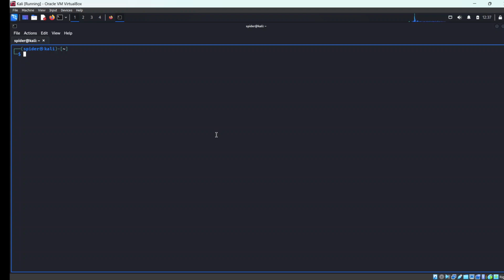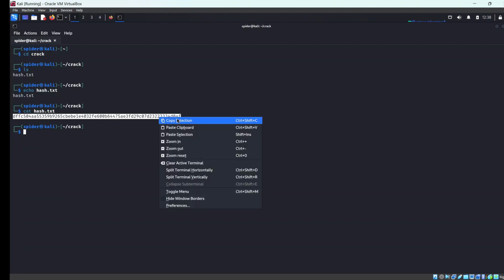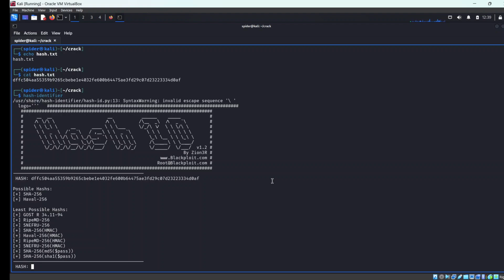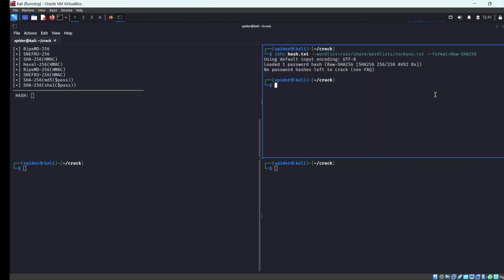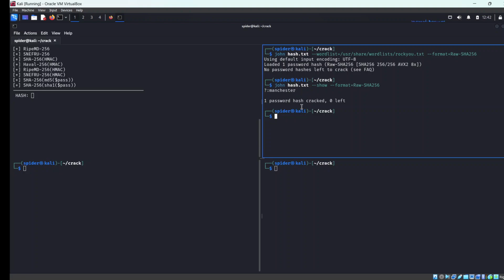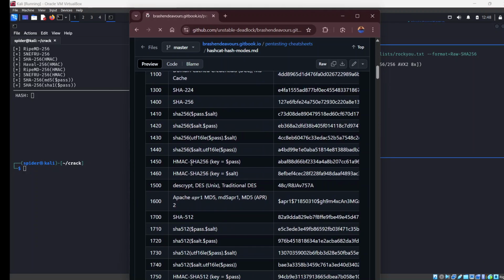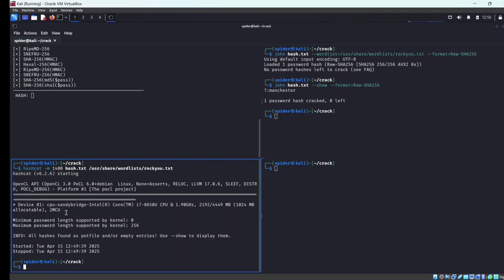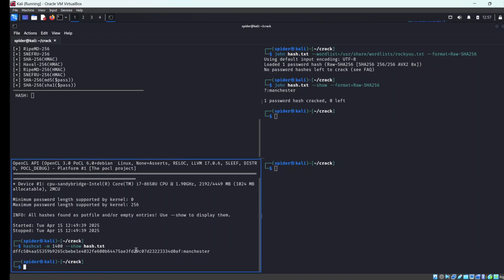Crack Password Hashes Using John the Reaper and Hashcat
In this video you will learn how to crack password hashes using John the Reaper and Hashcat. We will first have to get the hash we want to crack, then identify the kind of hash it is (MD5, SHA-256, SHA-512 etc) then proceed to using our dictionary of passwords like rockyou.txt in the process to identify the password.